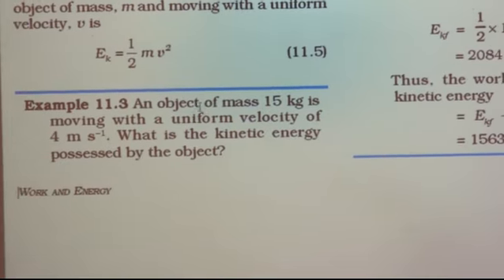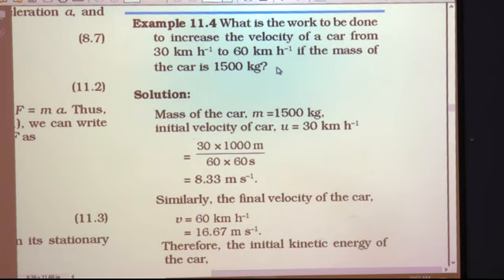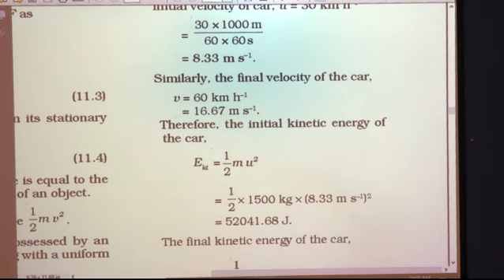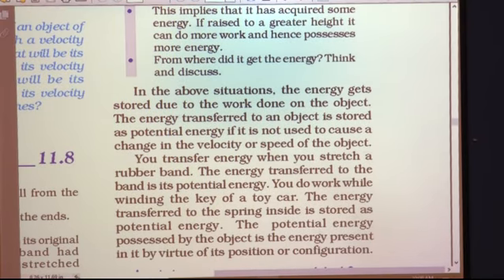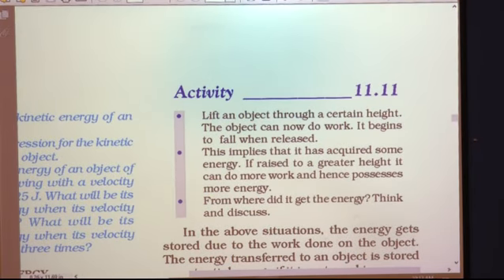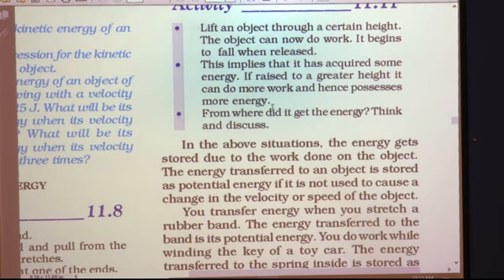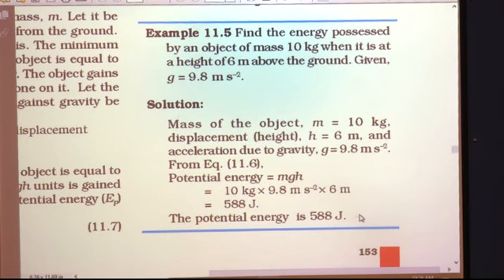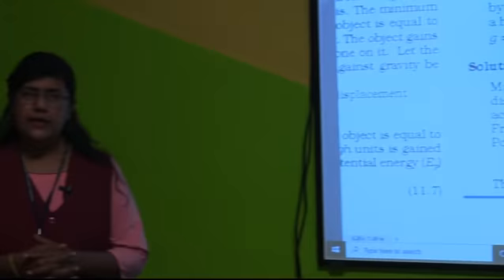GRADE 9 EPISODE- 19 - L 11 - Work & Energy